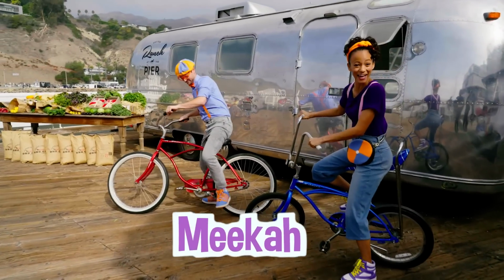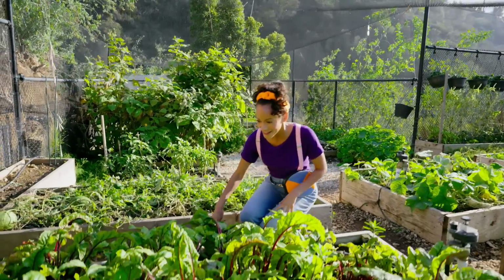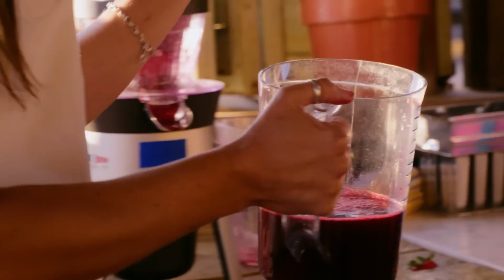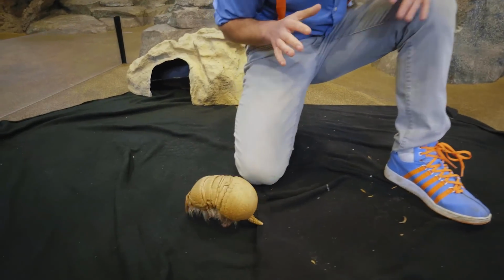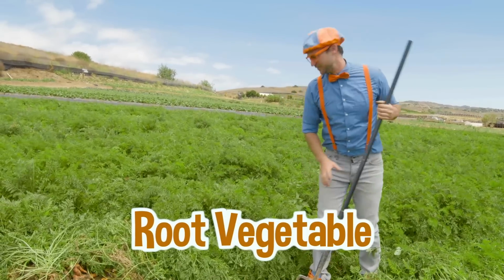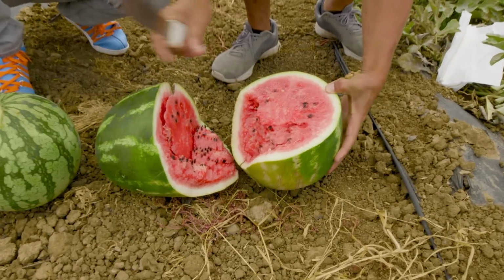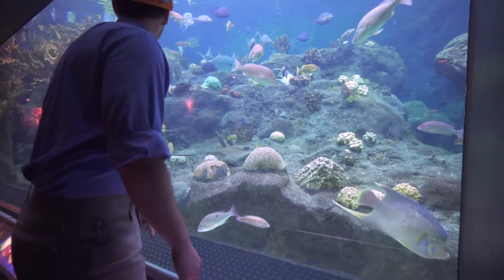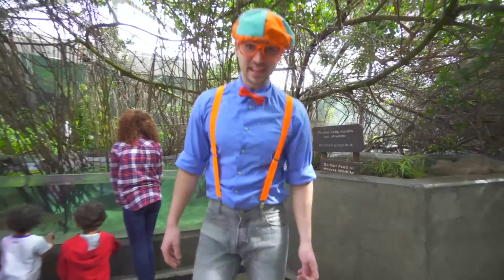Blippi's Ranch at the Pier! @Blippi - Educational Videos for Kids | Explore With Me!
Blippi and Meekah go on an educational day out to a ranch to pick vegetables, make lollies and much more!

Moonbug Kids - Explore With Me!

Moonbug Kids - Explore With Me! is all about exploring the wonders of the natural world including science, plants, trees, animals and even scary dinosaurs! We care about the planet and want to feature all kinds of animal videos, dinosaur videos, nature videos and science videos for kids to enjoy and learn about our planet! Join us and watch fun cartoons like My Magic Pet Morphle, awesome live dinosaurs from T-Rex Ranch and the energetic Blippi for everything fun about the world!

In this educational video for kids, we present...

ALL VIDEOS! ►

 🎞 EPISODE TIMESTAMPS 🎞

00:00 Ranch at the Pier
19:23 Playing At The Zoo - Blippi Feeds and Plays With the Animals
32:06 Blippi Visits Tanaka Farms
48:12 Blippi Visits an Aquarium (The Florida Aquarium)

📣 SOCIAL MEDIA! 📣